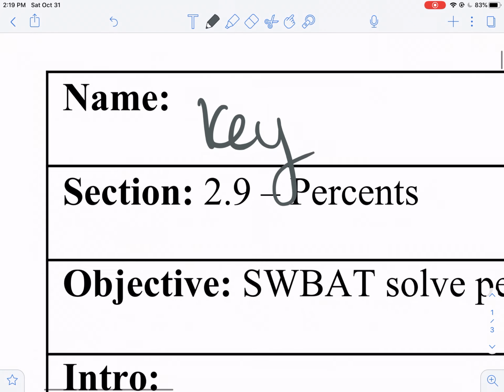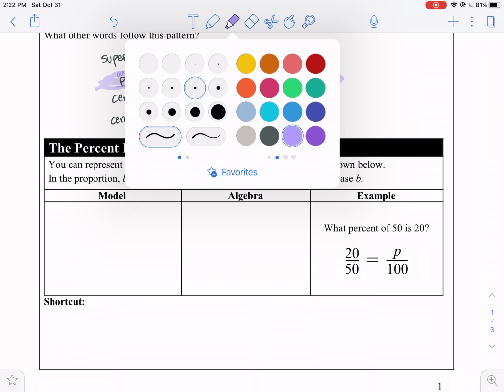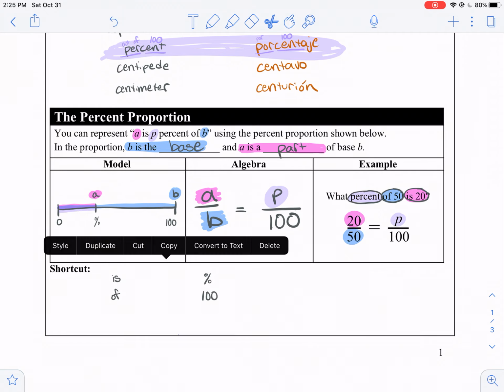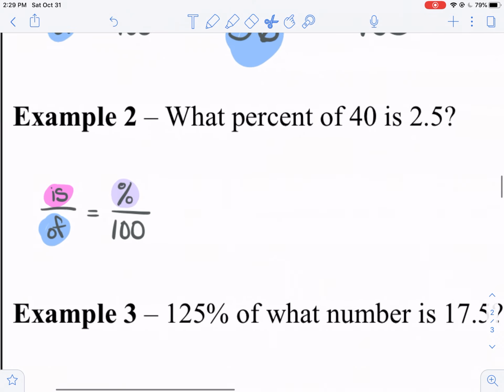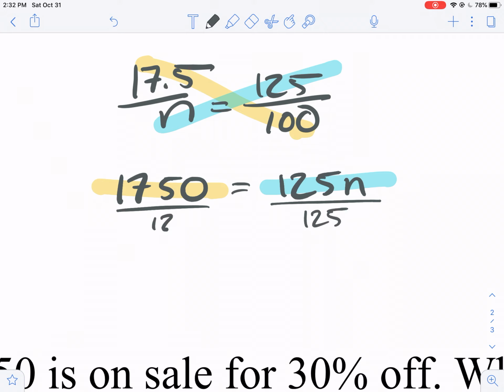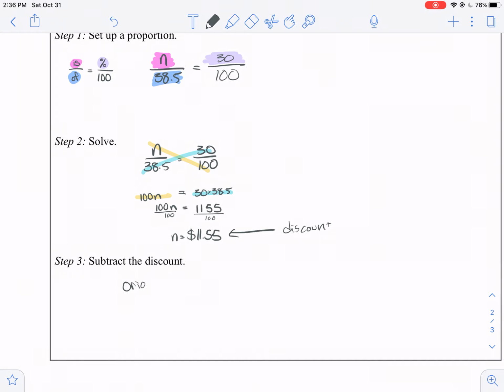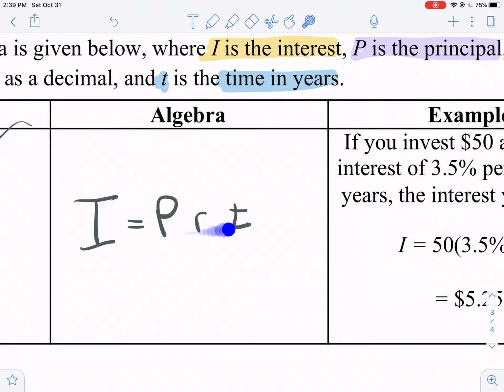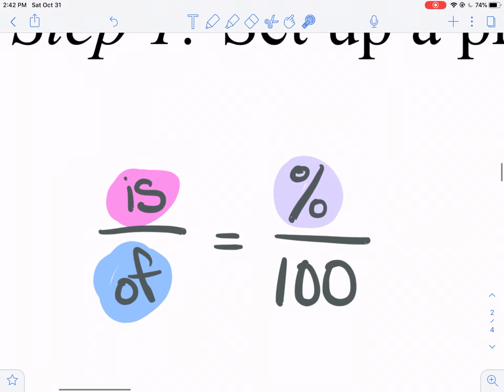Alg 1 - 2.9 Notes - Percents